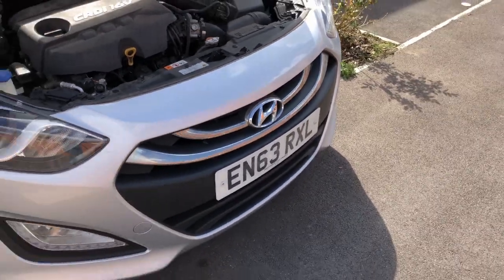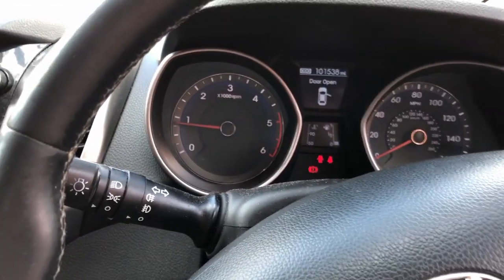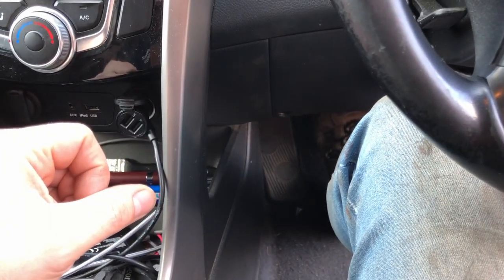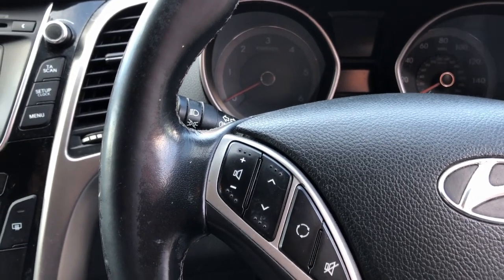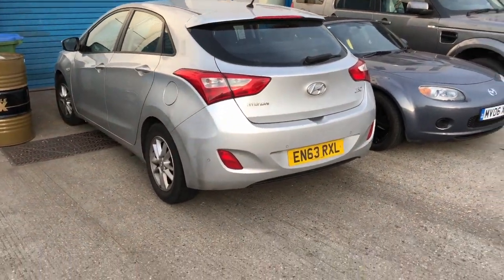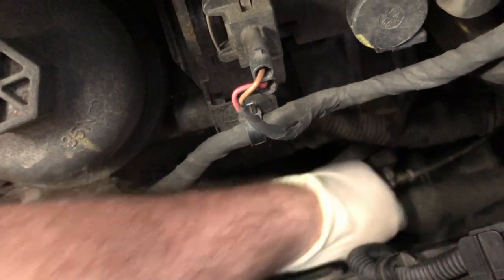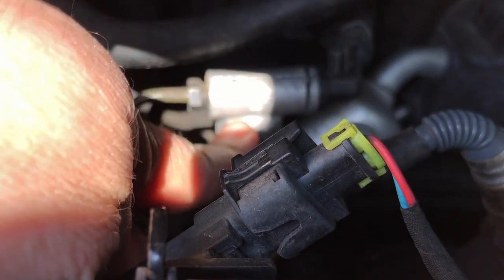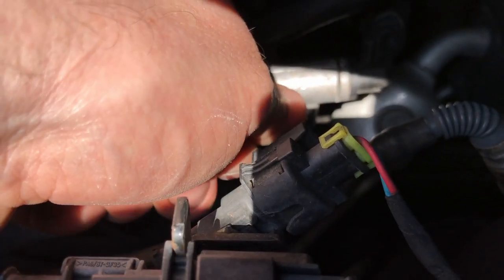2013 hyundai i30 Crdi - clutch fault - been to several people - not fixed - can i fix it?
2013 hyundai i30 Crdi clutch fault - been to several people - not fixed - can i fix it?

In this video i investigate a clutch problem on a Hyundai i30 1.6 Crdi.